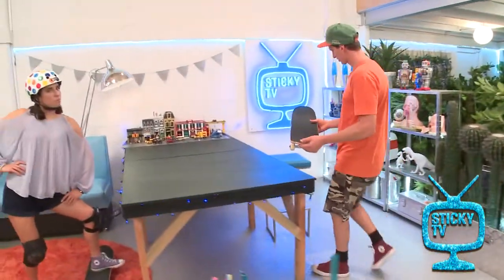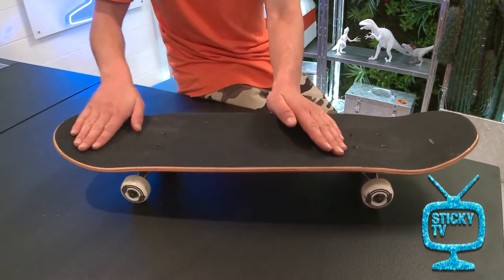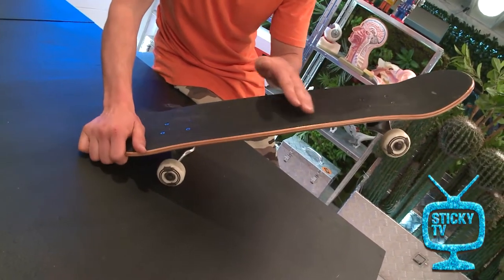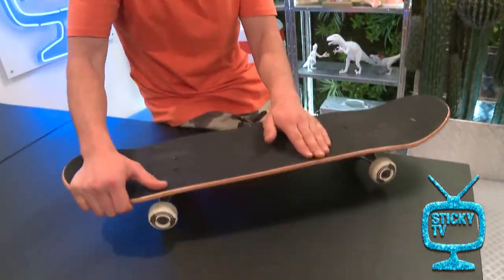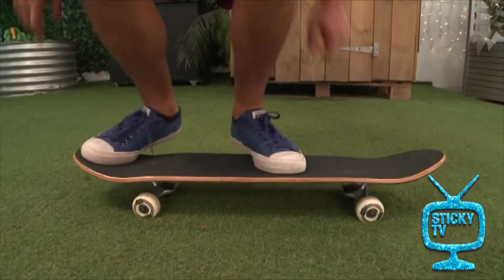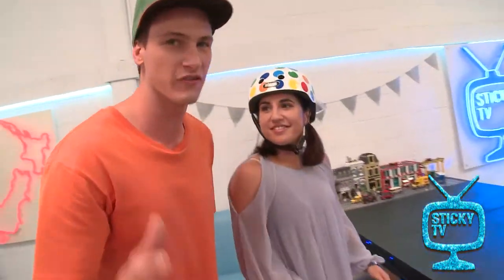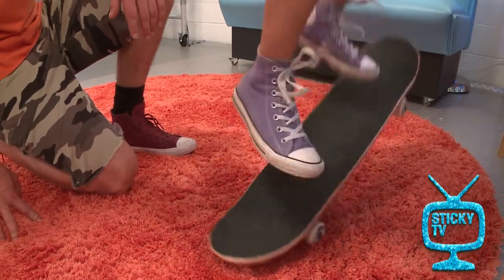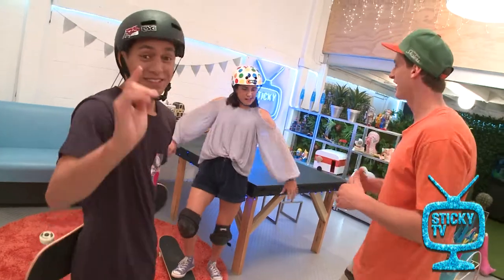How to Ollie!